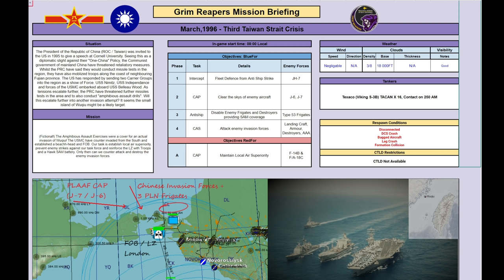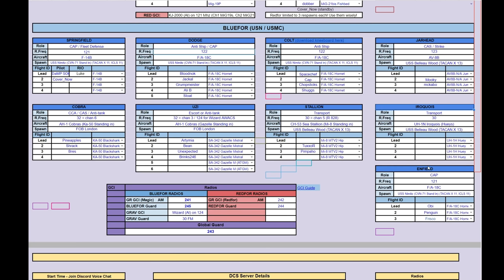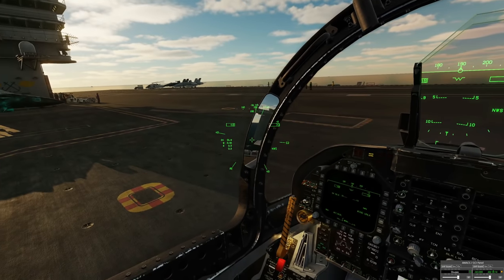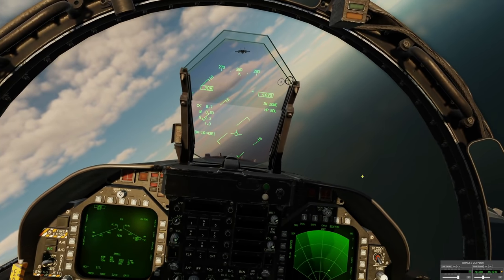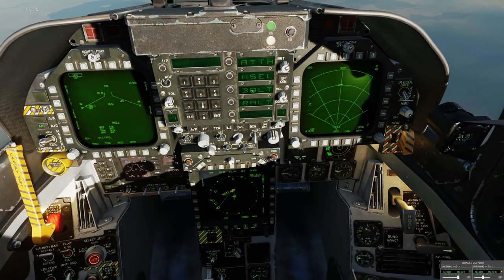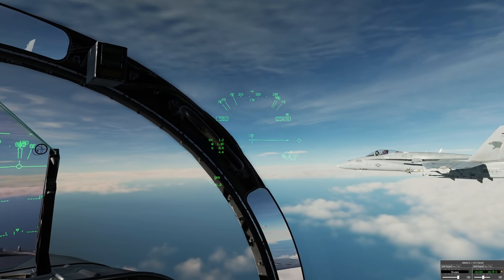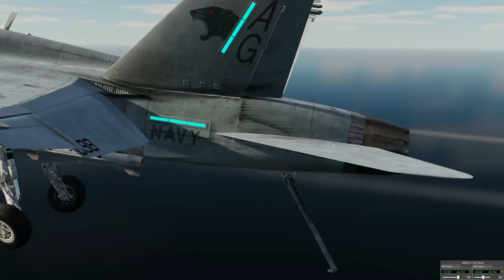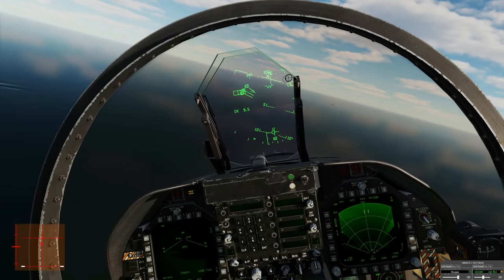1996 The Third Taiwan Strait Crisis | DCS Reenactment Mission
0:00 Briefing
4:50 Flights
6:32 Mission
1:23:20 Debrief